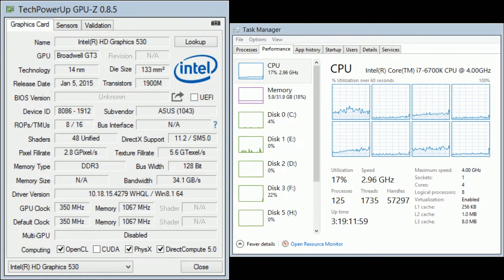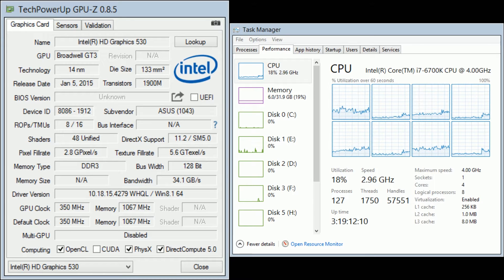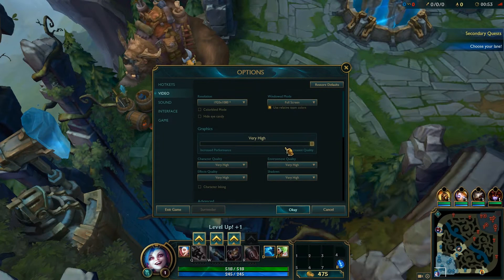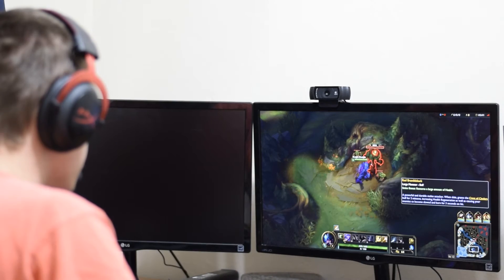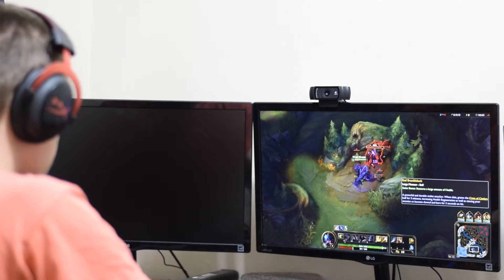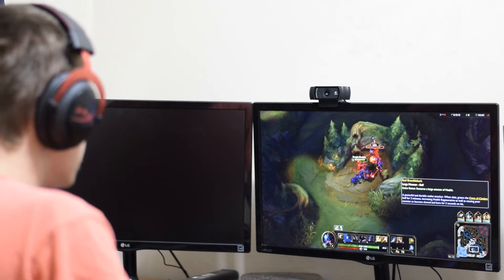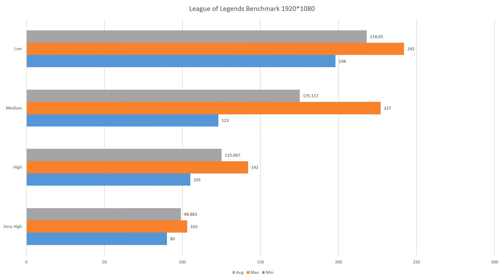Will It Play? Episode 3 - Intel HD 530 and League of Legends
In episode 3 of Will It Play? I examine how well the Intel HD 530 plays League of Legends.  The aim is to assist potential computer buyers in determining whether they need a graphics card for popular video game titles of today. However, why you would buy a Core i7-6700K and not a graphics card, is beyond me. Budget purposes maybe?  I guess that's fine, but really, buy a graphics card.